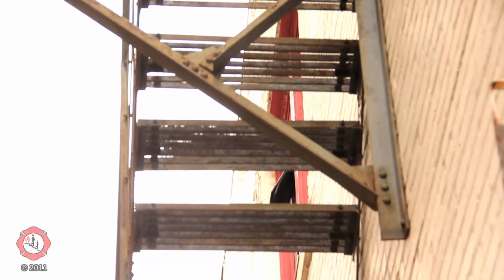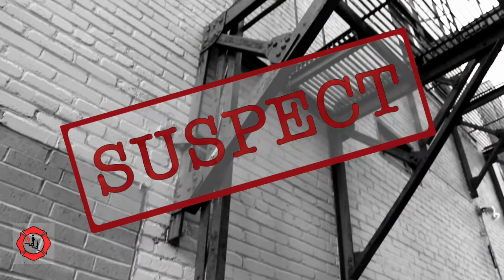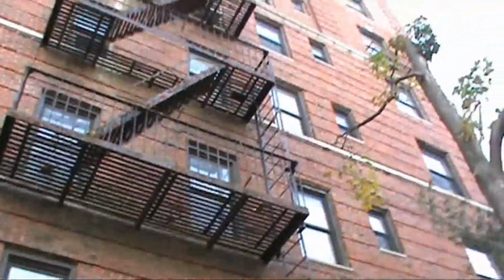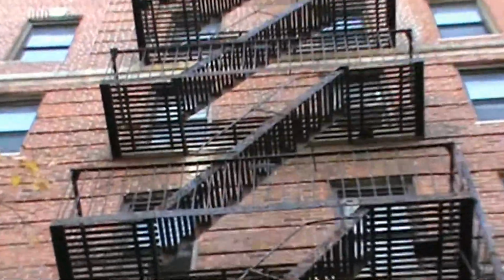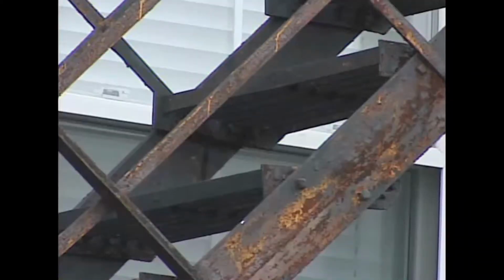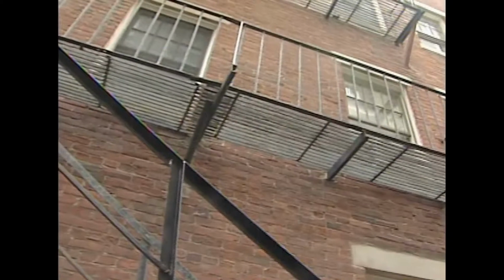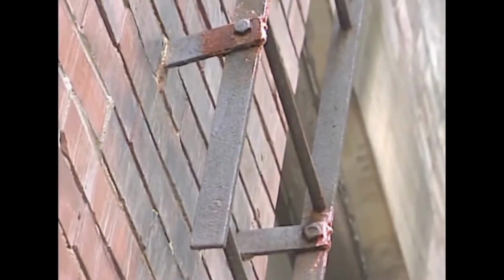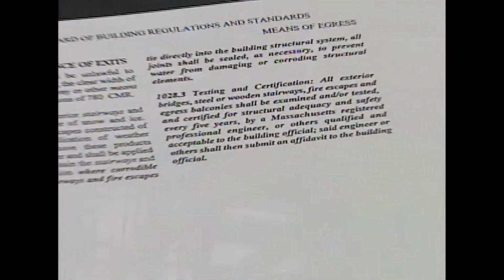Fire Escape Inspection Load Test Certifications New Haven CT FireEscapeEngineers.com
We provide Fire Escape seminars and services in the following areas (but not limited to): Allston Amherst Andover Arlington Attleboro Auburndale Ayer Beacon hill Becket Belmont Beverly Blackstone Boston Braintree Bridgewater Brighton Brockton Brookline Cambridge Canton Centerville Charlestown Charlton Chelsea Chestnut Hill Chicopee Clinton Danvers Dartmouth Dedham Dighton Dorchester Dover Dracut East Boston East Dennis East Wareham Edgewater Everett Fairhaven Fall Rive Falmouth Fitchburg Foxboro Framingham Franklin Georgetown Gloucester Greenfield Groton Haverhill Holyoke Hudson Hyde Park Ipswitch Jamaica Pain Lawrence Lexington Lowell Lynn Malden Marblehead Marlboro Marlborough Mattapan Mayland Maynard Medford Medway Melrose Middleborough Milford Milton Natick Needham New Bedford New Jersey Newburyport Newton Newtonville North Andover North Attleboro North Cambridge Northampton Northfield Norwood Oakham Onset Orange Orange Park Oxford Peabody Pittsfield Plainville Plymouth Provincetown Quincy Reading Revere Rockland Rockport Roslindale Roxbury Salem Scituate Sherly Somerville South End Southbridge Springfield Stoughton Taunton Walpole Waltham Wareham Watertown Wellesley Wellesley Hills West Roxbury West Yarmouth Westborough Westfield Westford Weston Whitman Winthrop Worcester Bethlehem Biddeford Block Island Bridgeport Bristol Central Falls Concord Coventry Cranston Danbury East Greenwich East Providence Edgecomb Essex Exeter Fryeburg Greenwich Groton Hampton Hartford Jackson Johnston Keene Kingston Laconia Lewiston Manchester Middletown Montpelier N. Smithfield Narragansett Nashua New Haven New London New Market Newport North Haven Norwalk Orono Pawtucket Peterborough Portland Portsmouth Providence Putnam Rollinsford Smithfield Somersworth Southport Stanford Torrington Wakefield Wallingford Waterbury Watertown West Haven West Warwick Westerly Wethersfield Wilton Woonsocket